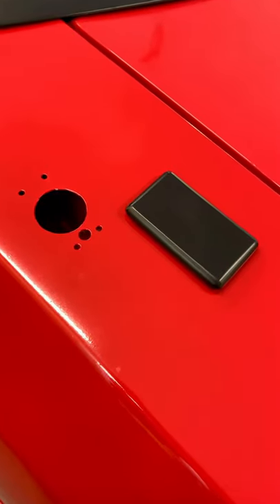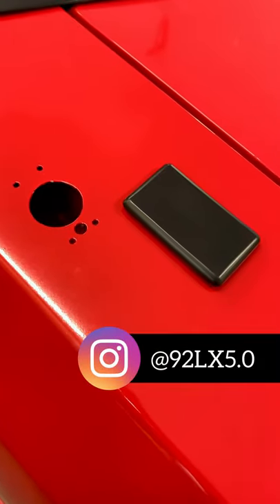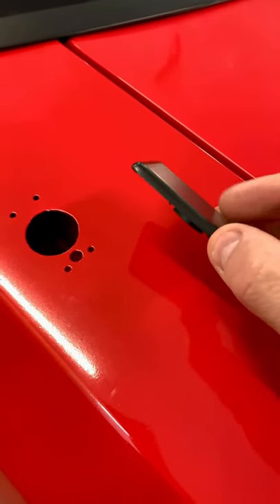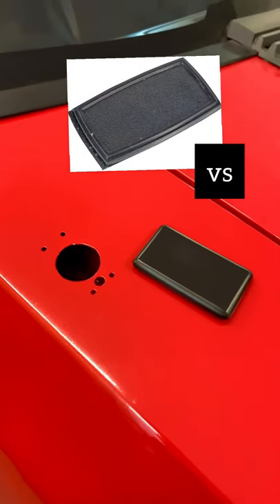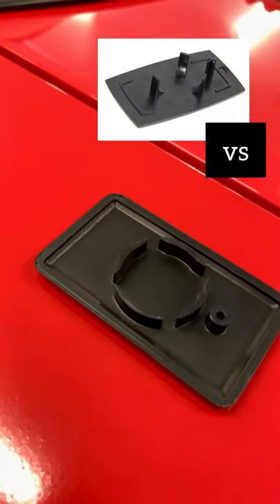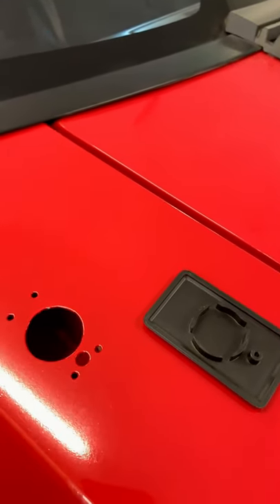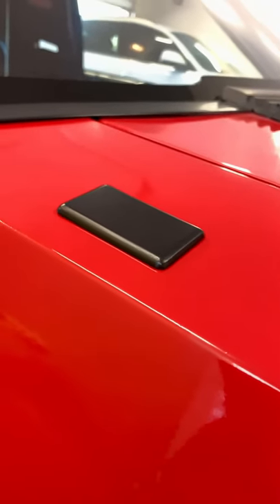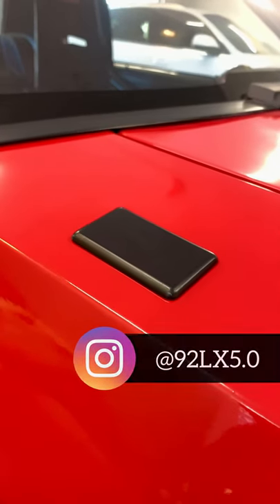3D PRINTED FOXBODY ANTENNA DELETE PLATE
Short video on the best fitting antenna delete plate for your foxbody mustang.  This one is 3D printed by @92LX5.0 on instagram.

Paul